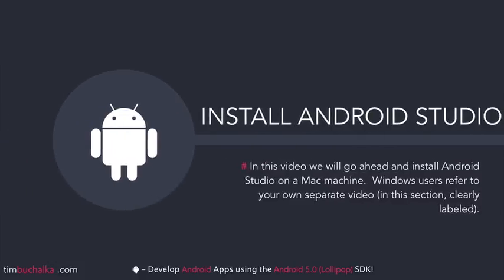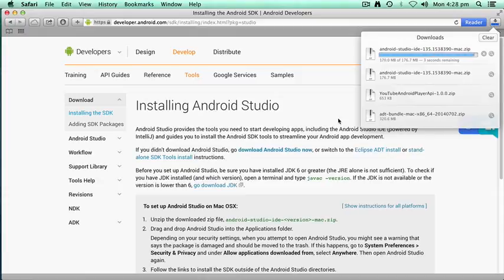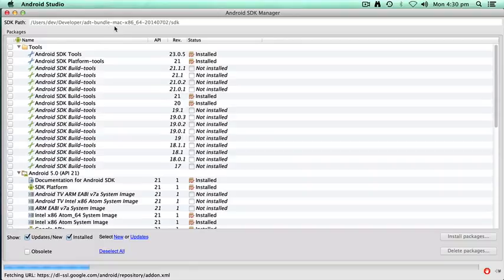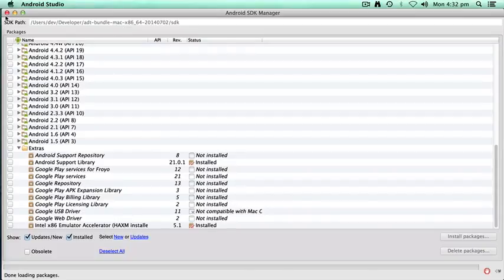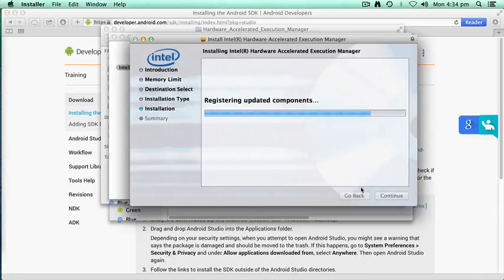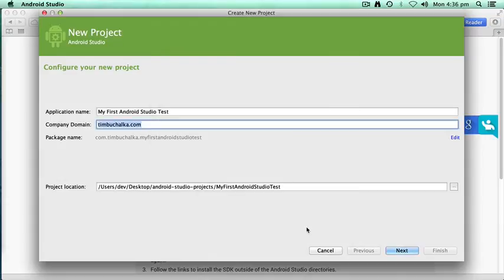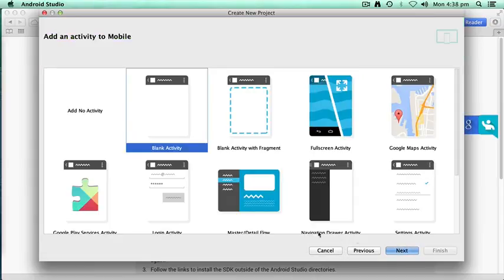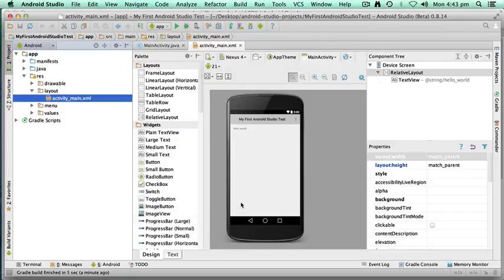Android Tutorial Learn Android Lollipop Development Create Java Android Apps Skillfeed 80